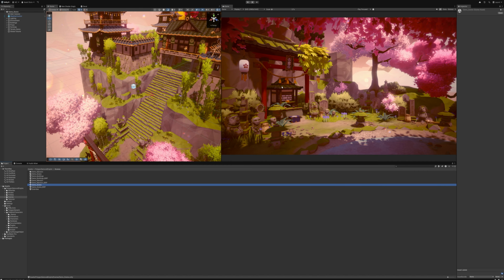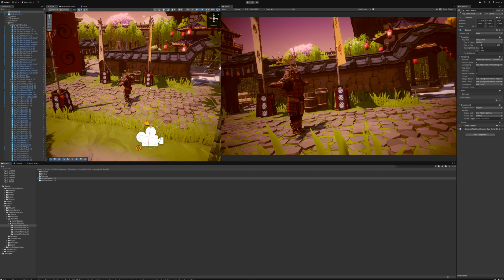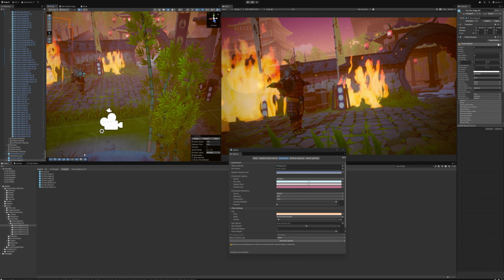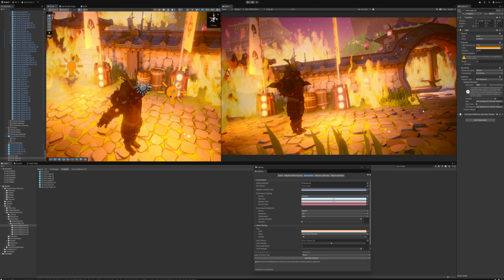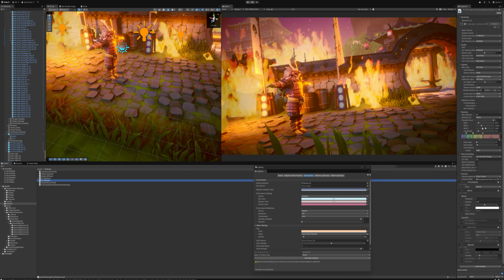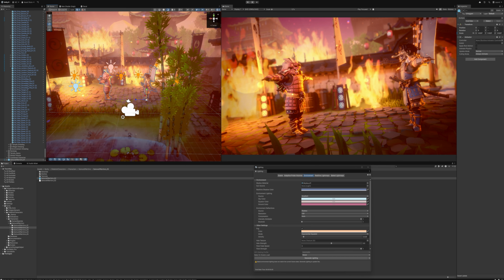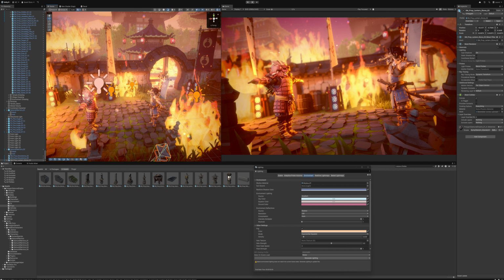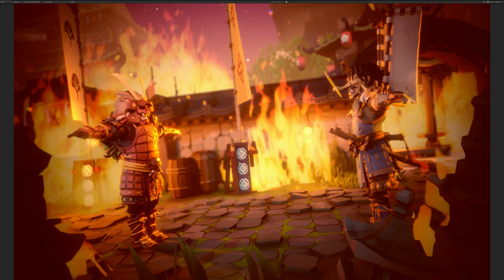Samurai Empire Unity 6 URP lighting rough tutorial